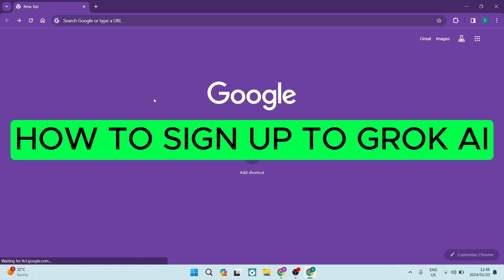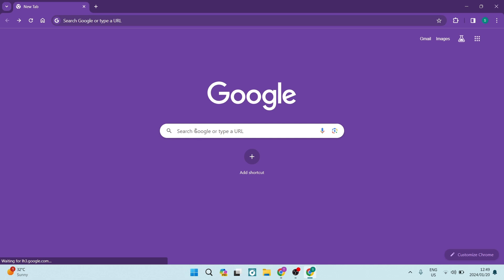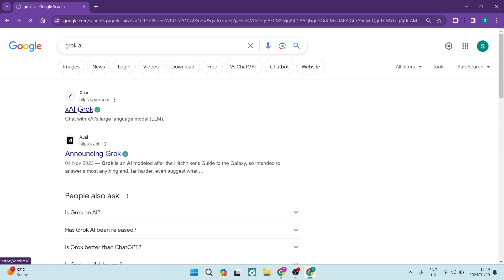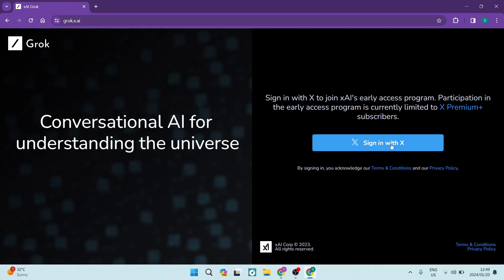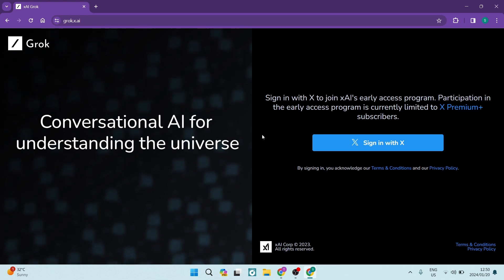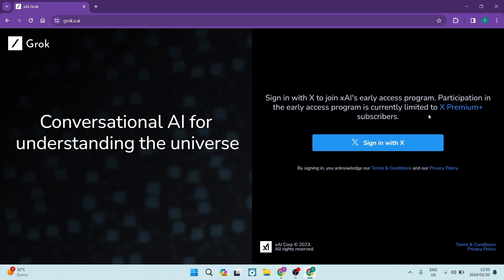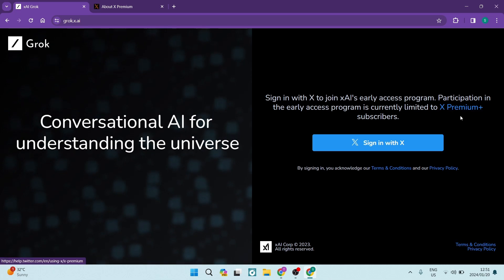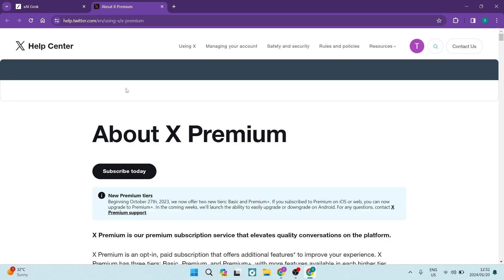How to Sign Up to Grok AI in 2025 | Grok AI Tutorial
In this video 'How to Sign Up for Grok AI,' we'll walk you through the simple and straightforward steps to create an account on Grok AI, unlocking the potential of this innovative artificial intelligence platform.

Grok AI offers cutting-edge solutions for a variety of applications, and signing up is the first step to harnessing its power. Join us as we guide you through the registration process, ensuring you have a seamless experience from start to finish.

Timestamps

Intro – 00:00 – 00:11
How to Sign up to Grok AI – 00:12 – 01:12